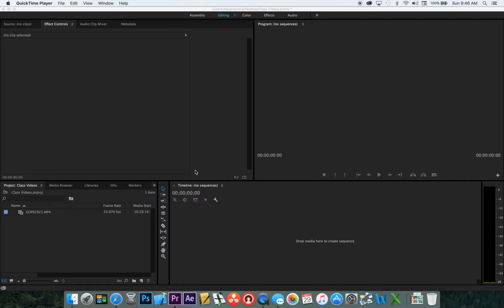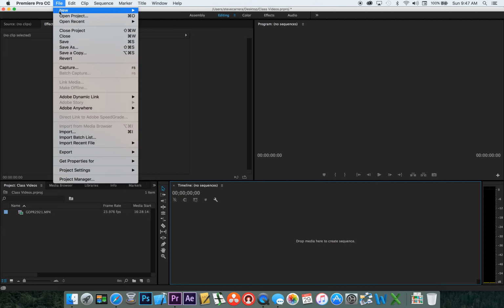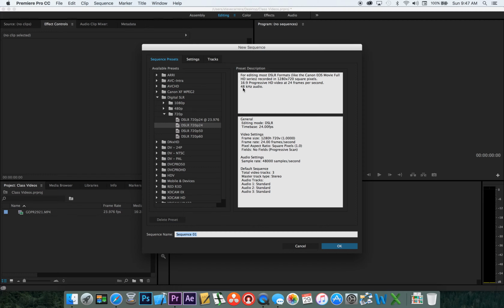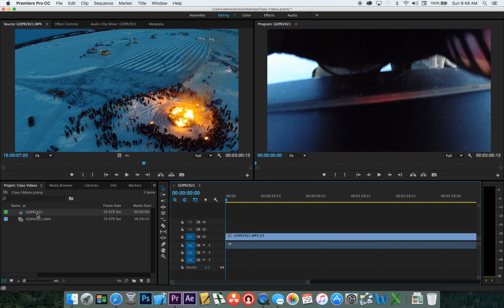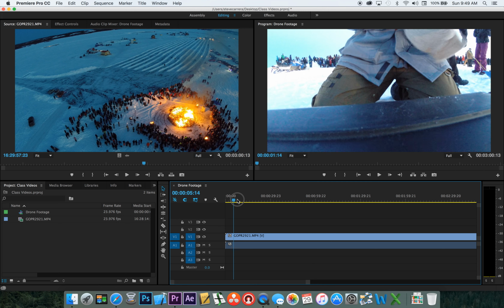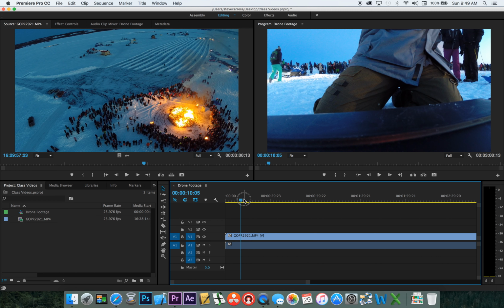Create New Sequence from Source Footage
Create a new sequence from your source footage.  Take the guessing out of creating a new sequence.